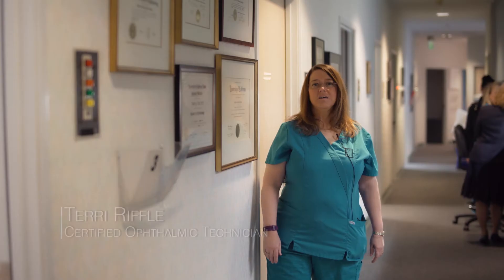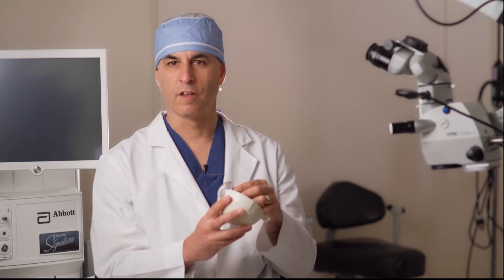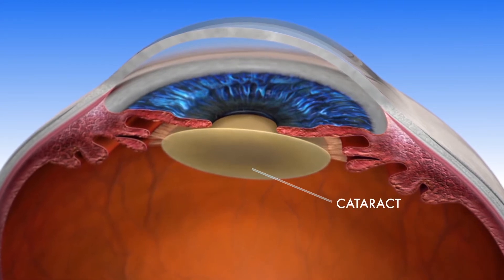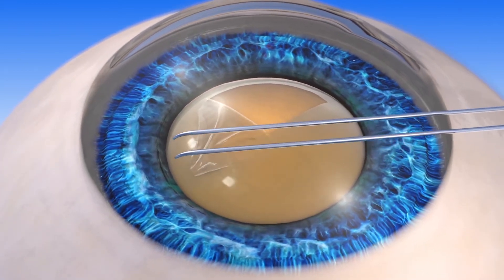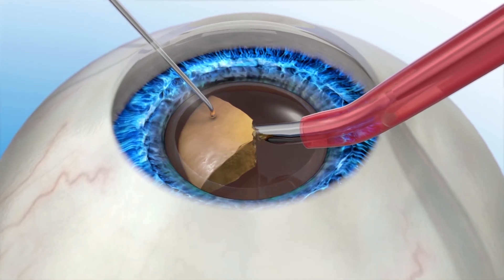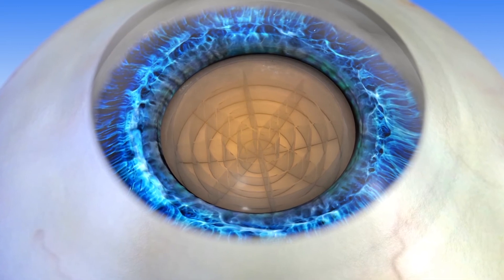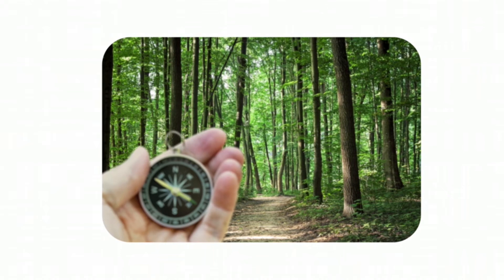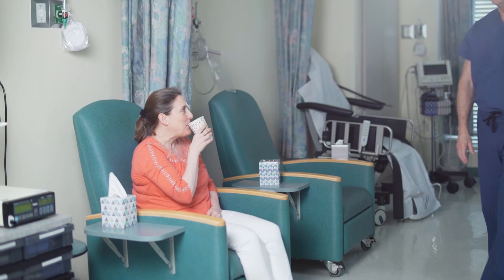Laser Cataract Surgery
Learn about what cataracts are, how surgery is performed, and lens implant options.